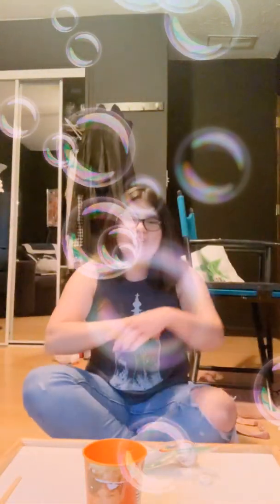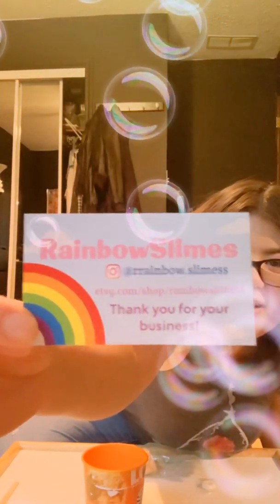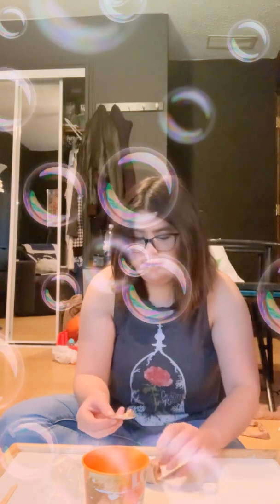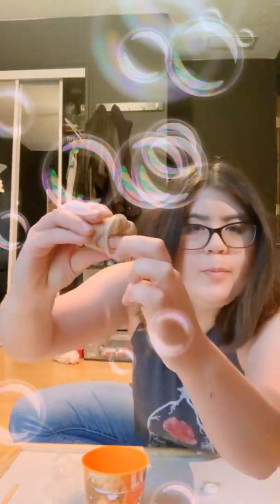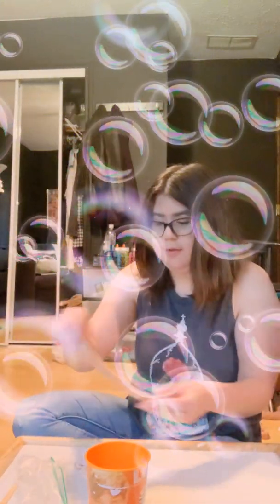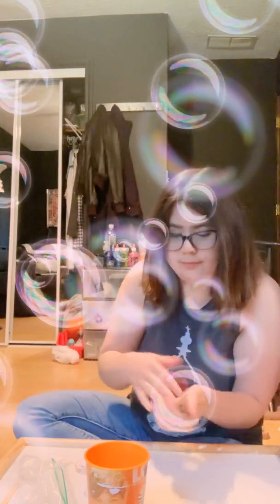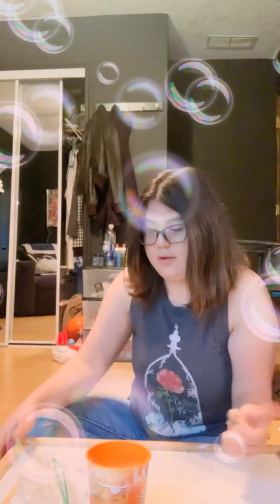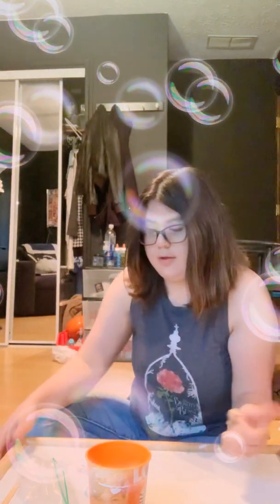Slime review - rainbow slimes 🌈